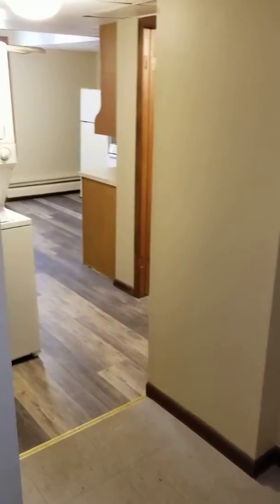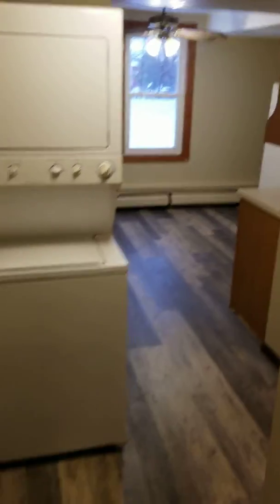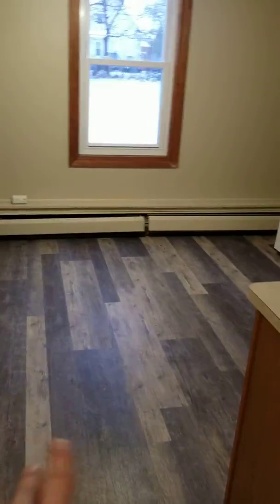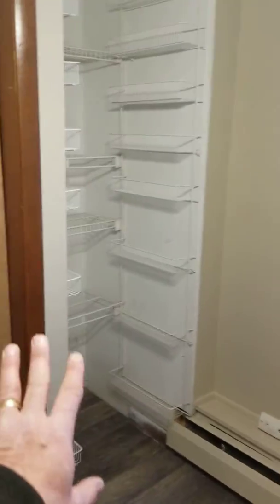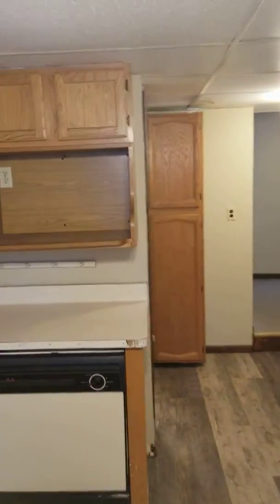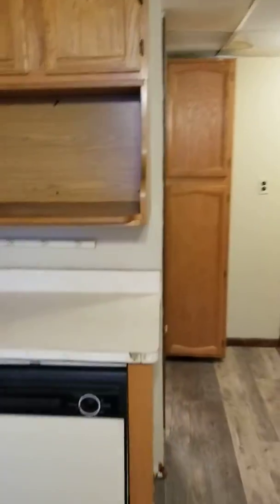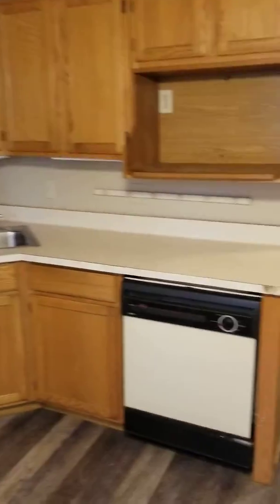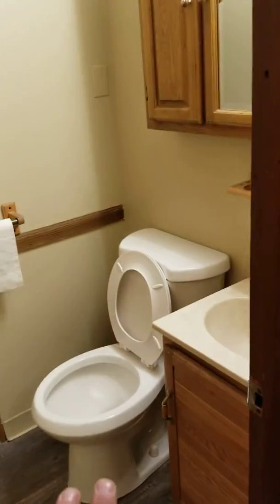1 bedroom lower all utilities included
With washer and dryer.  We plow also